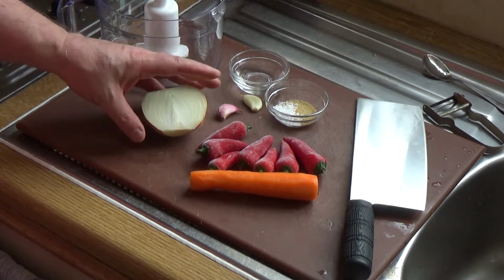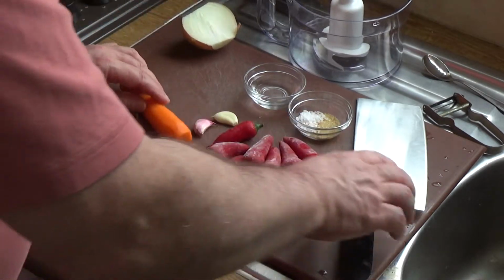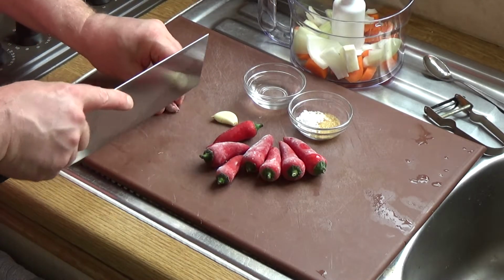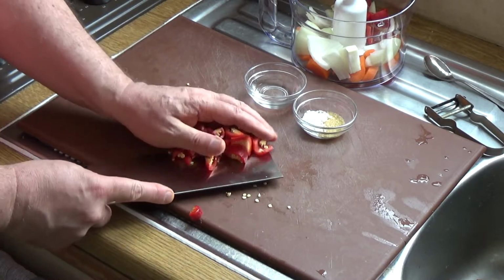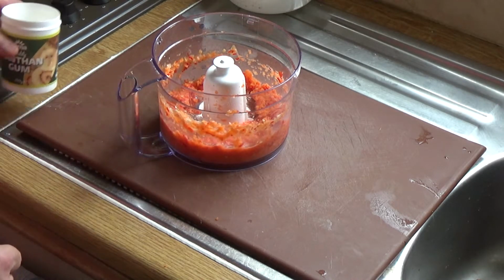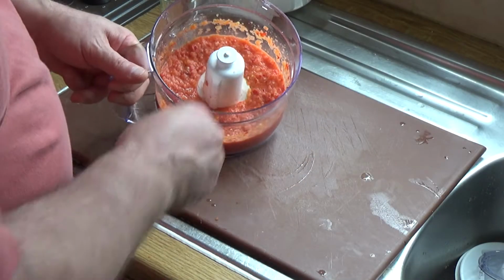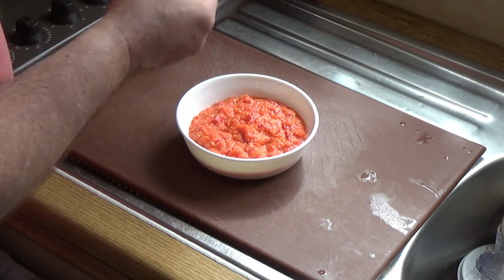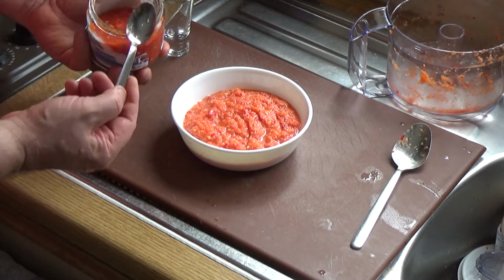How to Prepare Chilli & Carrot Sauce | Hot Pepper Sauce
This delicious chilli sauce is perfect for kebabs, or as a hot salsa.

Let me know if there are any you would like to see in video format.

Most of all let's keep cooking fun, on budget, tasty, fun and simple!